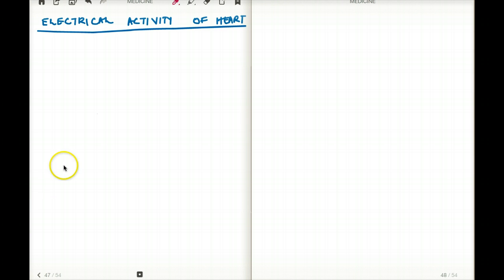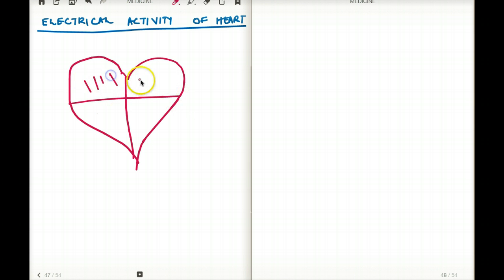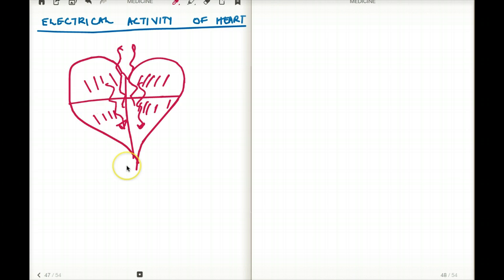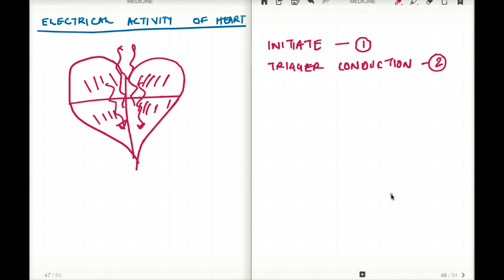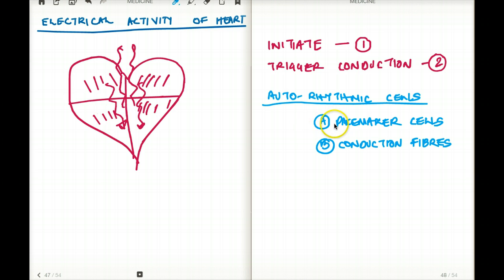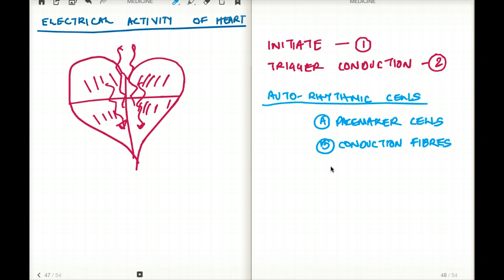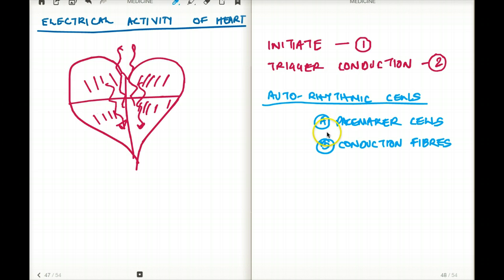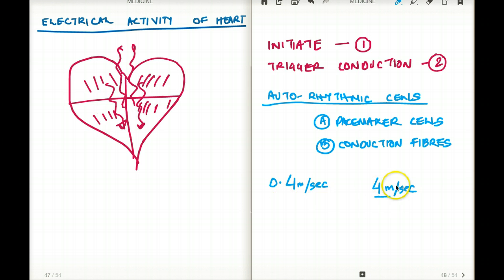ELECTRICAL ACTIVITY OF HEART 1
ELECTRICAL ACTIVITY OF HEART